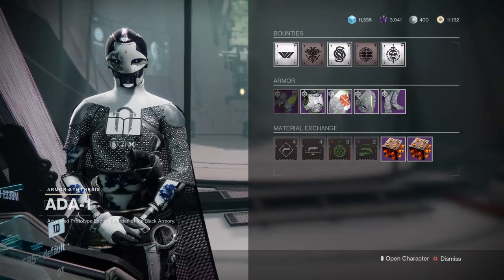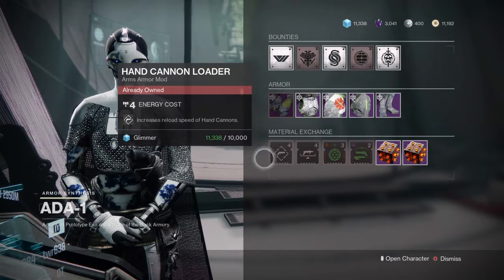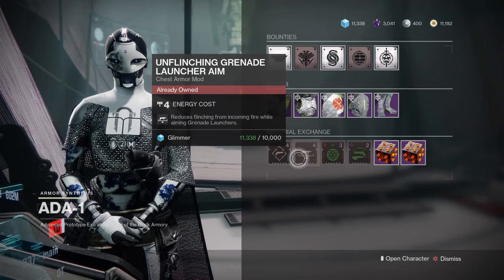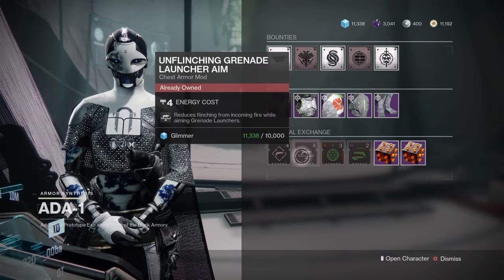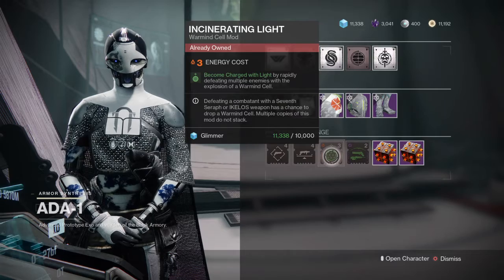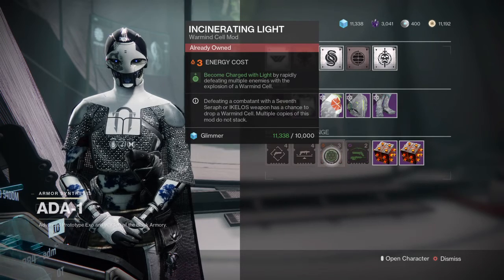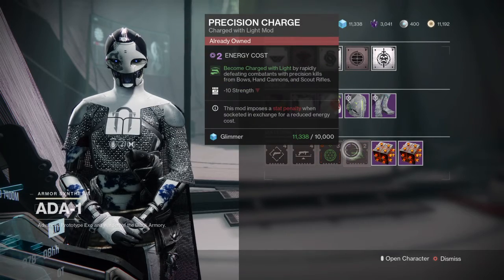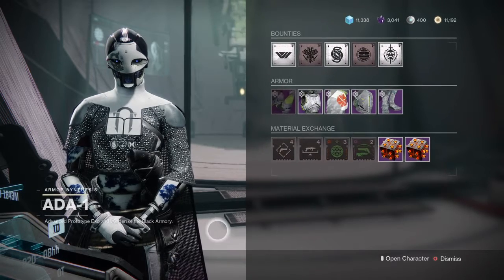Destiny 2 - Ada-1 Mods 9/6/22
Do not own
Do not own ToX2 TalesofXillia2 victory theme